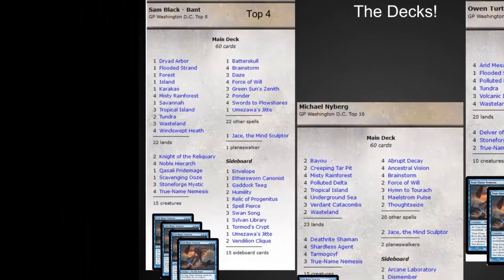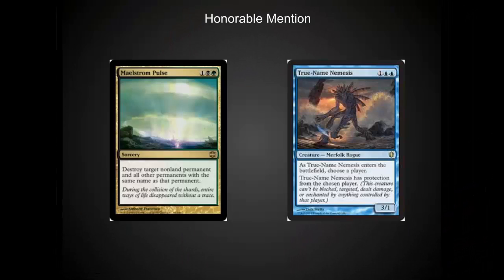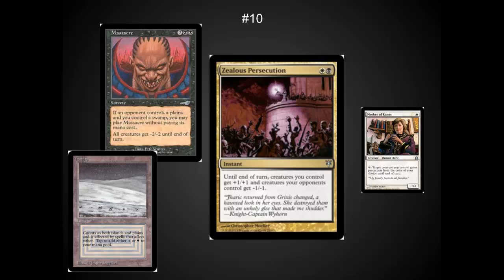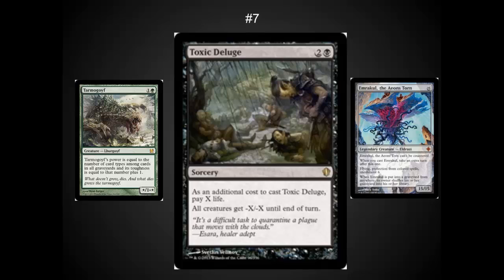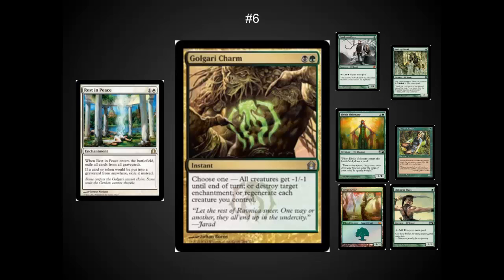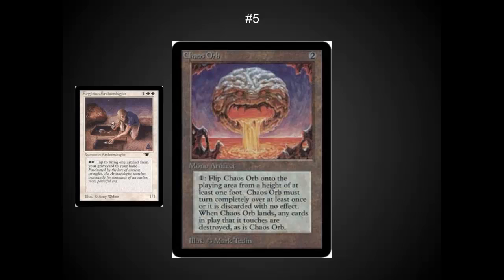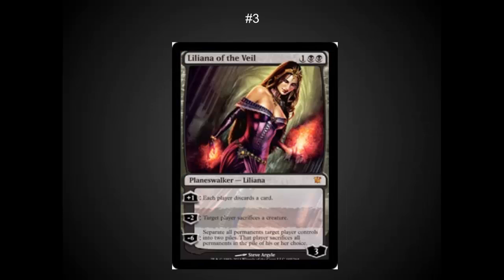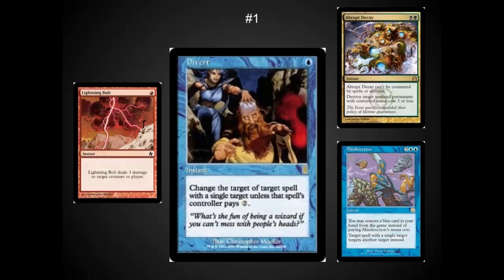Beating True-Name Nemesis - Mythic MTG Tech #88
10 ways to crush True-Name Nemesis!